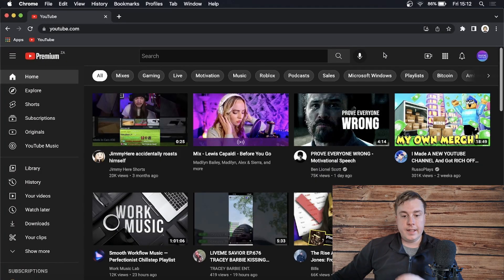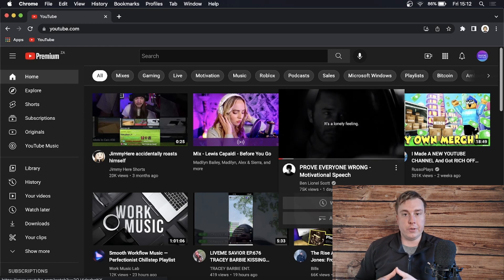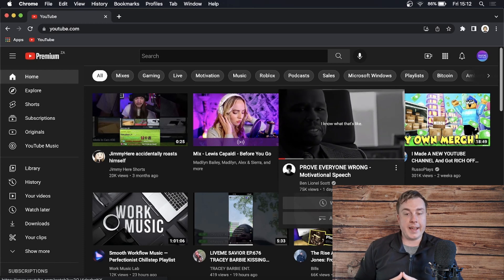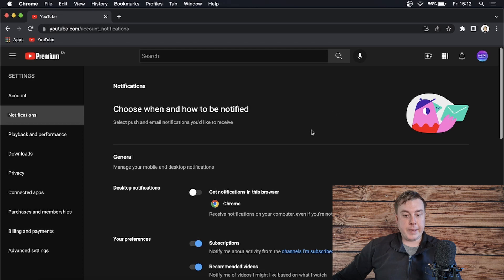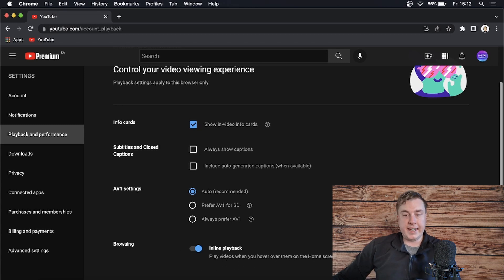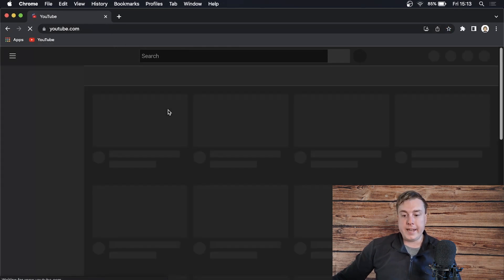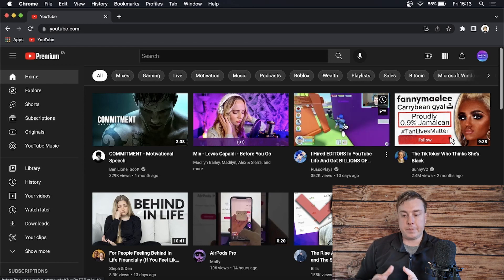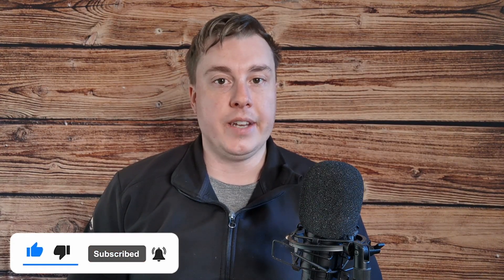How To Turn Off Keep Hovering To Play On YouTube (2022)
Learn How To Turn Off Keep Hovering To Play On YouTube 2022